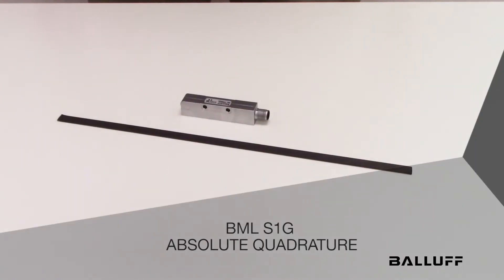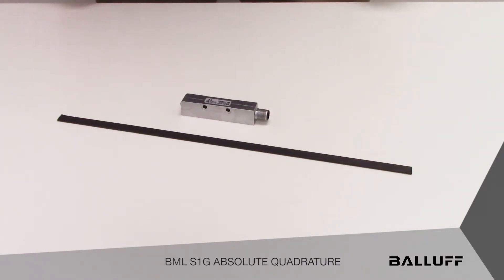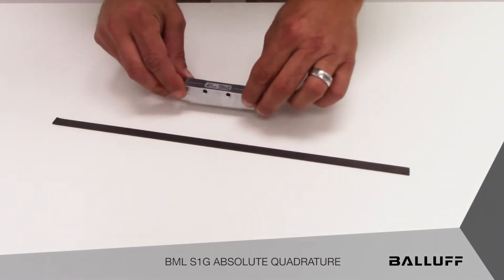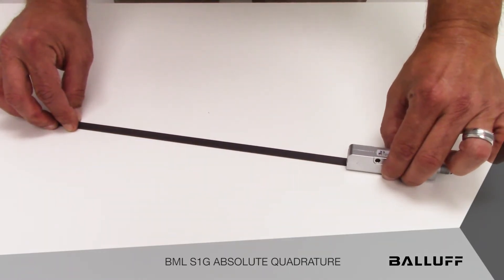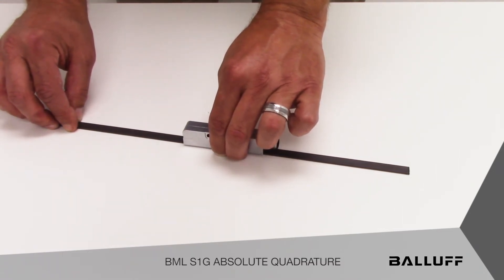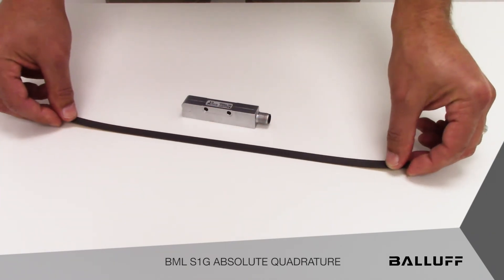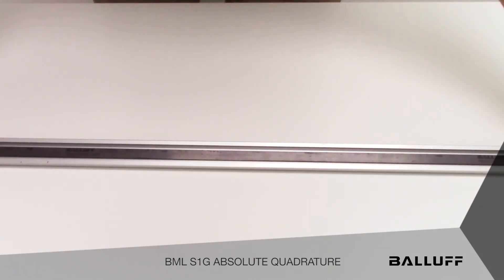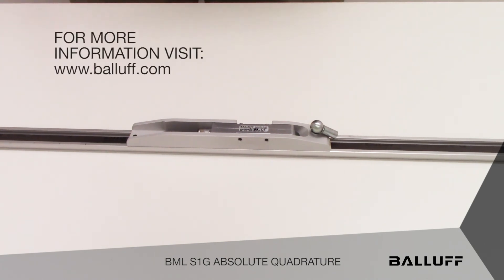BML S1G Absolute Quadrature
Brief overview of the BML S1G Absolute Quadrature product, discussing system components and major USP's.